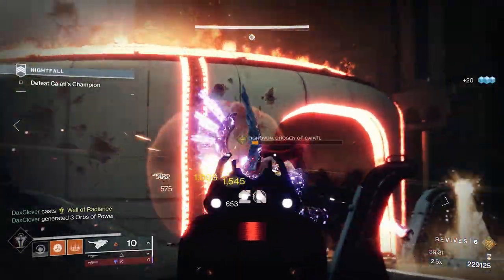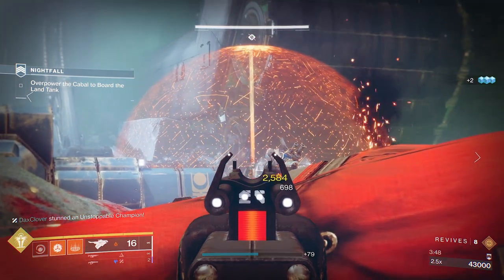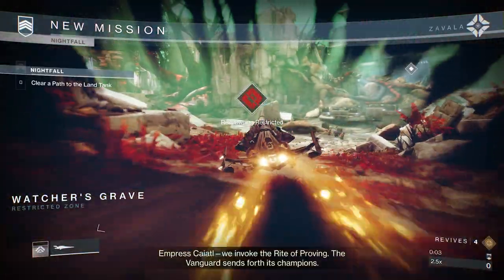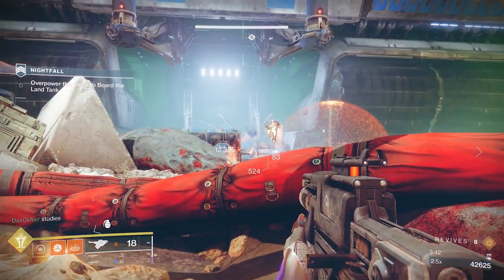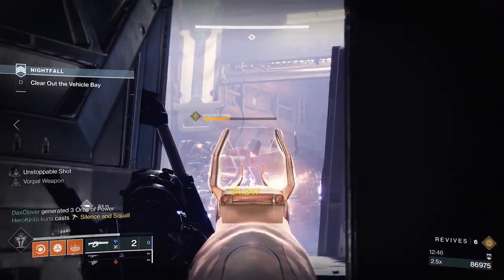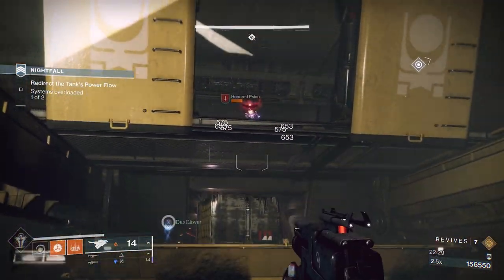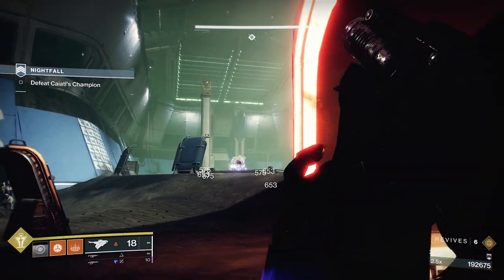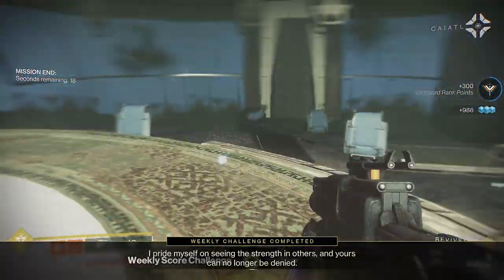Destiny 2 | Proving Grounds | FAST & EASY | Grandmaster Nightfall Guide | Season 15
Destiny 2 Proving grounds fast and easy grandmaster nightfall guide showing you how to complete it. I will show you the best loadouts to use and the best mods. Straight to the point guide, explaining in detail each encounter and how to beat it. If you guys found the video to be helpful then please like and sub as it helps to grow the channel.

0:00 - Intro
0:26 - Loadouts
2:38 - First encounter
4:02 - Tank room
5:26 - Sabotaging the tank
7:02 - Boss room